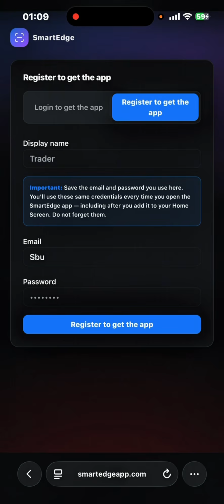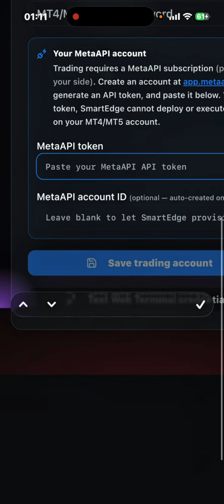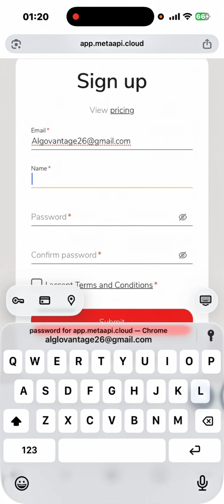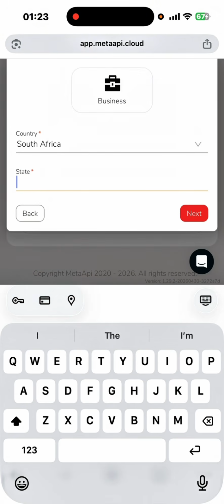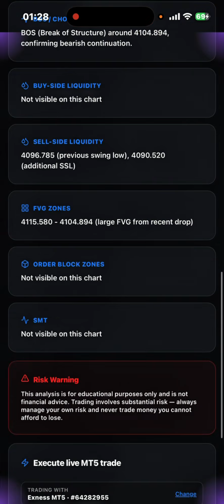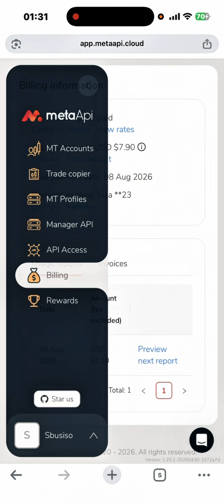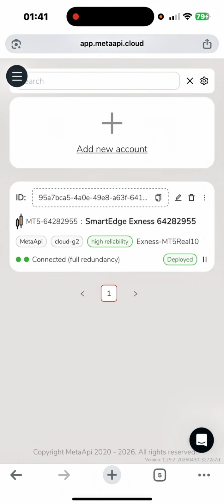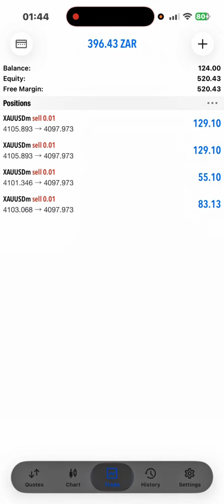How to Connect MetaApi Cloud to an AI Chart Scanner & Execute Trades Automatically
In this video, I explain step by step how to connect MetaApi Cloud to an AI Chart Scanner and enable automatic trade execution directly on your MetaTrader 4 or MetaTrader 5 trading account.

You will learn how to:

✅ Create and configure a MetaApi Cloud account
✅ Connect your MT4 or MT5 trading account
✅ Enter your broker login, password and server details
✅ Integrate MetaApi with your AI Chart Scanner
✅ Execute Buy and Sell trades automatically
✅ Manage Stop Loss, Take Profit and lot size
✅ Connect trading accounts from different supported brokers

This integration allows the AI Chart Scanner to analyse the market, generate trading signals and automatically execute confirmed trades on the connected trading account.

⚠️ Always protect your trading credentials and test the system on a demo account before connecting a live account. Forex and CFD trading involve significant financial risk.